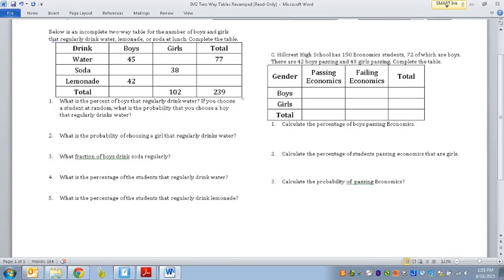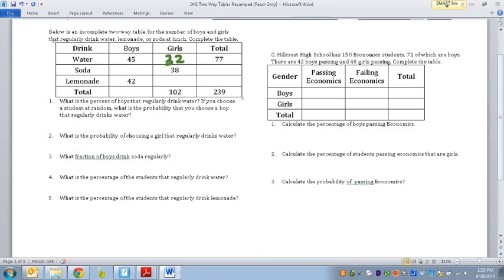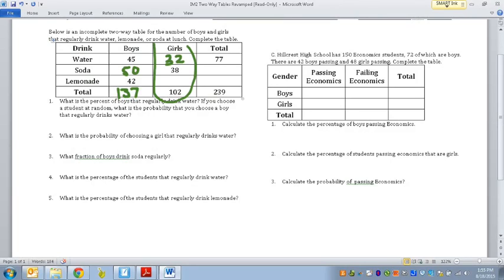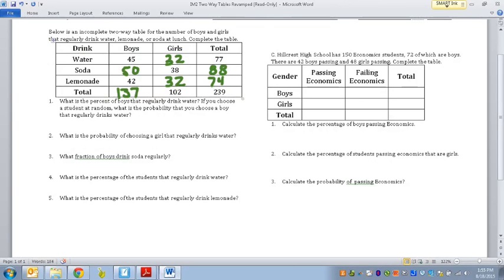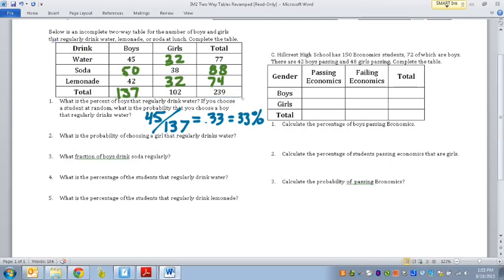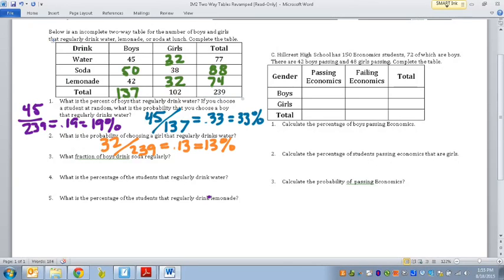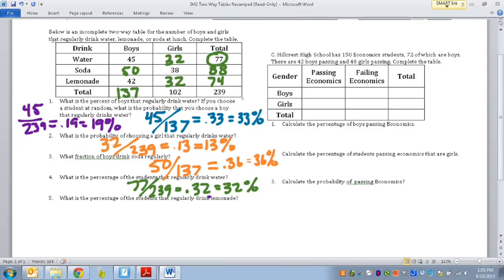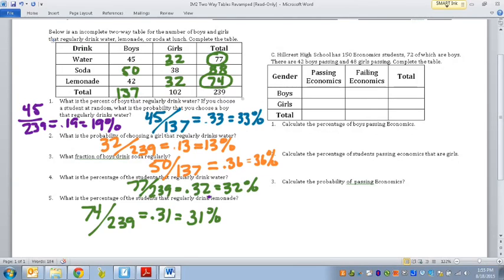Common Core Math: Two Way Tables Probability More Practice